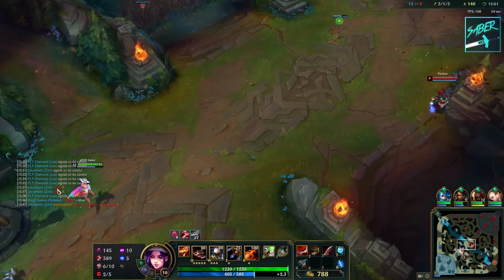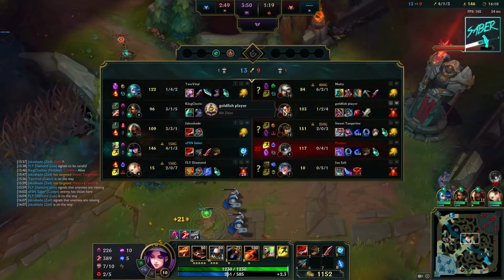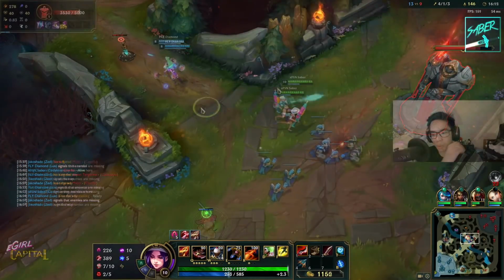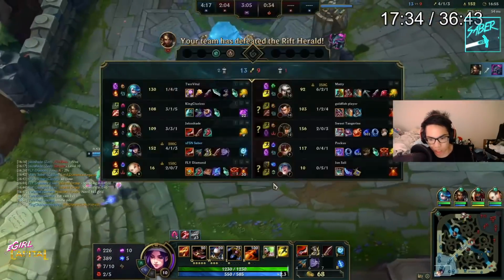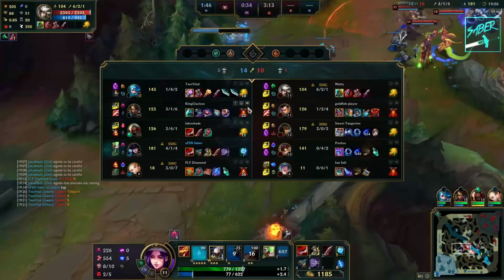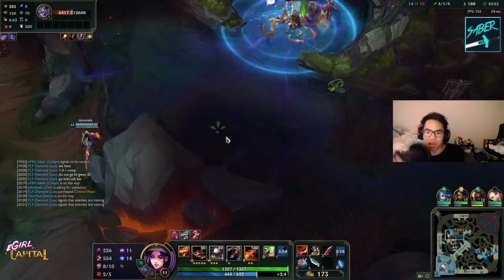How to carry teamfights as Caitlyn S11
👑 Follow the Editor! (Tsuni) 👑

Songs used in video: